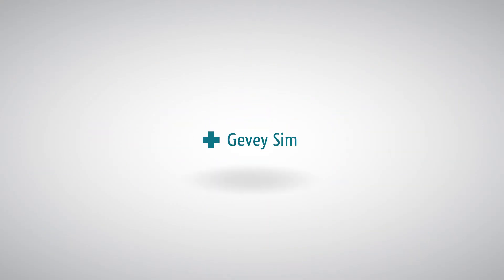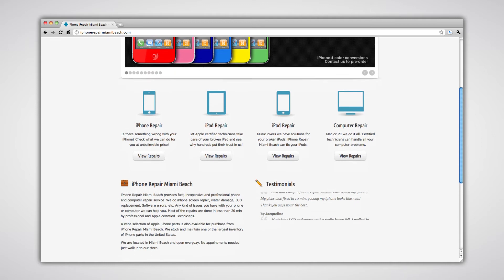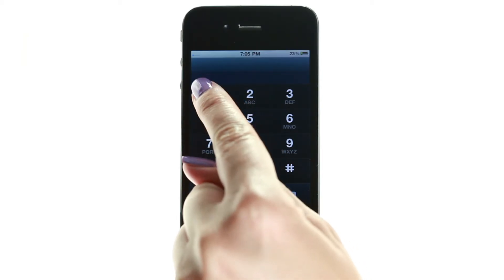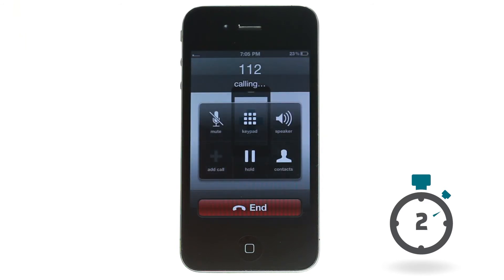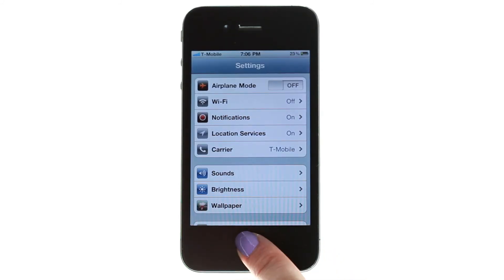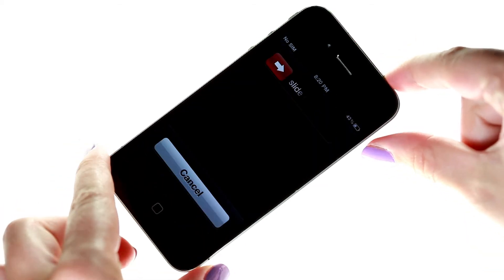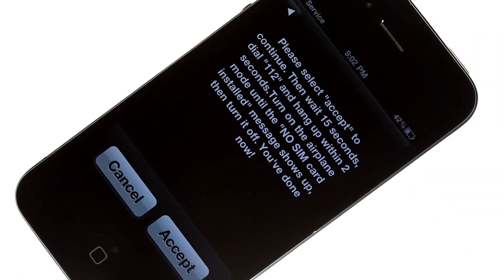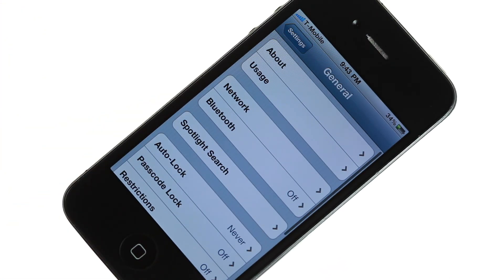Gevey PRO - tutorial on How to unlock iPhone 4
Step by step instruction on how to unlock the iPhone 4 with GEVEY PRO.